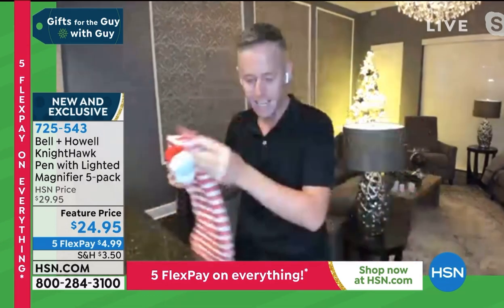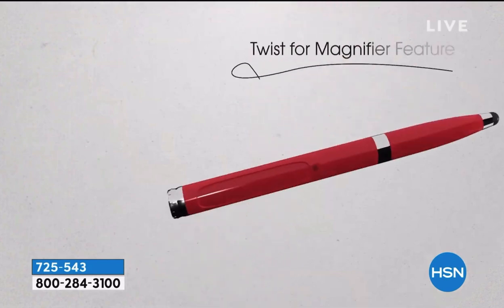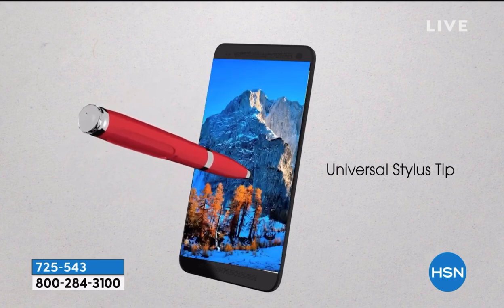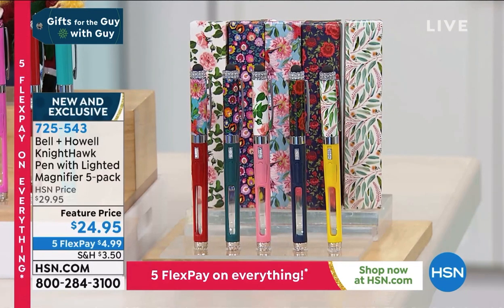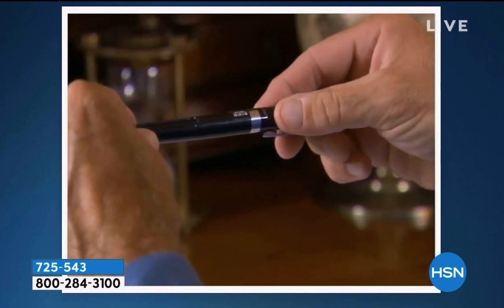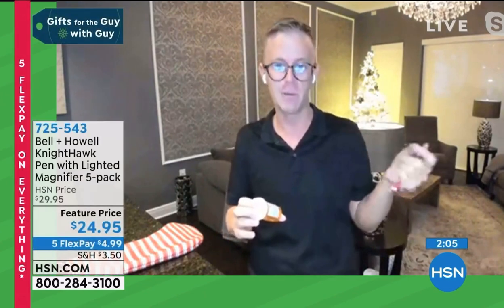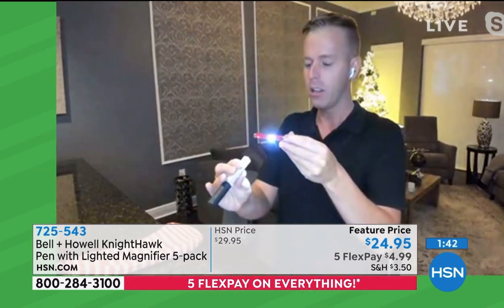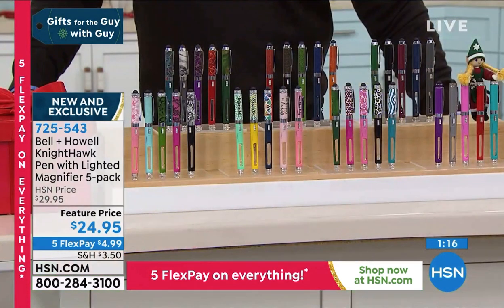Chad Allen® (TVchad®) and Guy Yovan present Knighthawk Pens on HSN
Chad Allen® (TVchad®) and Guy Yovan Present KnightHawk Pens on HSN (Home Shopping Network)

Air Date: 10/31/20 @ 7am est

Host: Guy Yovan
Guest: Chad Allen

Product Description

Bell + Howell KnightHawk Pen with Lighted Magnifier 5-pack

Whether you want to write it, light it or magnify it, Bell + Howell's got you covered. This ballpoint pen boasts a stylus, built-in magnifier so you can see menus better in restaurants and a super-bright LED to help you find your house key in the dark. And it comes in a variety of colors and patterns to suit your mood.

What you get:

5 Ballpoint pens with magnifier, LED light and stylus
3 LR41 batteries (3 per pen, installed)
5 Extra sets of 3 batteries
5 Extra black ink refills
5 Extra blue ink refills
5 Instruction sheets
5 Velvet pouches
5 Gift boxes
Manufacturer's 1-year limited warranty

Features
Color Design Notes

Floral with Bling: Flower/Dark Teal, Pink/Rose, Red/Tropical, Yellow/Fern or Black/Red Rose
Tweed: Red, Green, Blue, Black or Orange
Inspirations with Bling: Be Yourself/Navy, Good Vibes Only/Pink, Impossible/Aqua, Dream Big/Yellow or Think Happy Be Happy/Light Purple
Classic Men's Solids: Black, Burgundy, Gray, Navy or Hunter Green
Lace with Bling: Black, Coral, Aqua, Pink or Green
Bright Women's Solids with Bling: Red. Pink, Teal, Plum or Gray
Marble: Red, Dark Teal, Gray, Plum or Green
Built-in 3X magnifier with super-bright LED bulb and stylus

Makes it easy to read menus, fine-print books and more in low light
Ballpoint pen with black ink

Smooth-writing pen for everyday use
Soft-touch grip
Refillable
Extra black refill for each pen

Keep using your favorite pen
Extra Blue refill for each pen

Extra set of batteries included for each pen

Keep the light bright on your favorite pen
Stylus tip on cap

Keep fingerprints off your devices
Drawstring velvet pouch

Safe storage for your favorite pen
Clip-on cap

Put it in your pocket or purse
Easy to find
Individually gift boxed

Makes a thoughtful gift
Great stocking stuffer